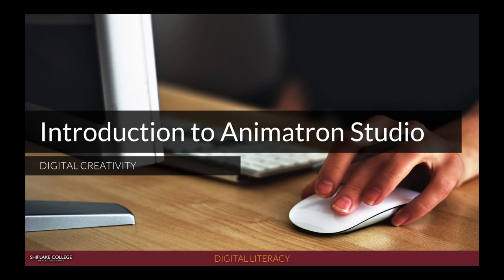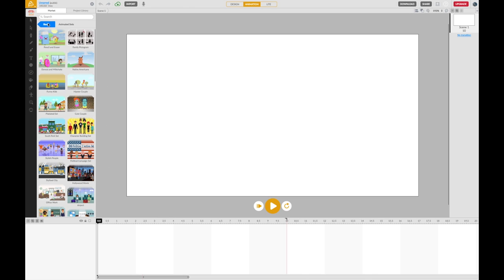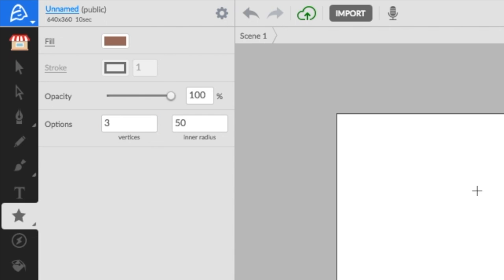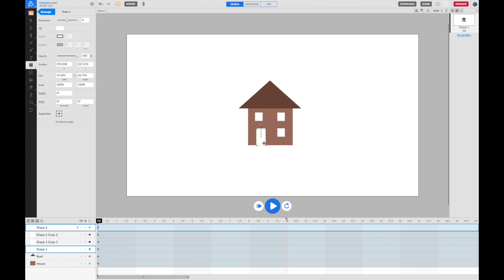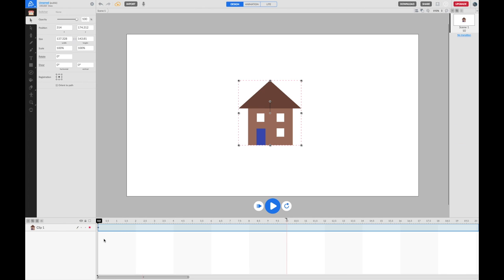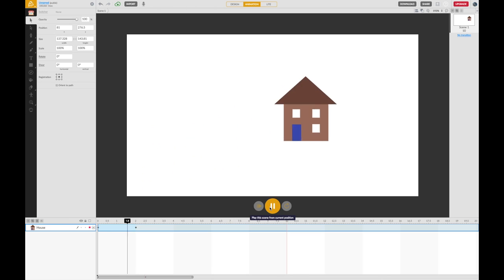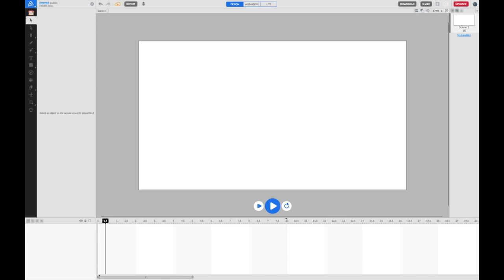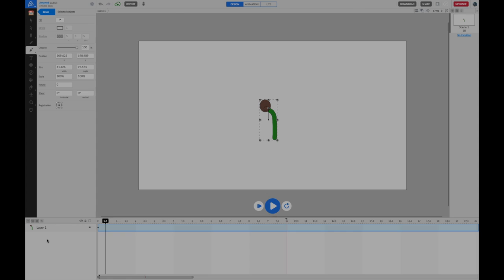Getting started with Animatron Studio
In this video you will learn how to set up an account for Animatron Studio and then how to use basic shapes to draw a simple object to animate. In the process, you will learn the fundamentals of using Animatron Studio including the different Design and Animation modes, navigating the timeline, managing, renaming and grouping shape layers and setting up a simple keyframe animation.